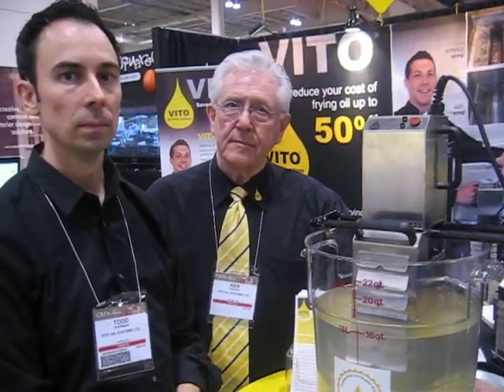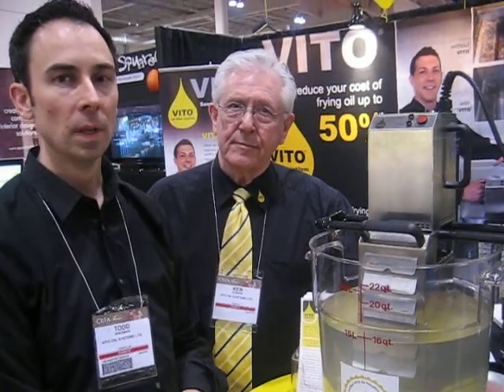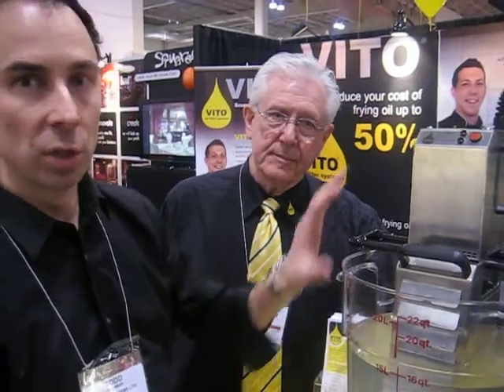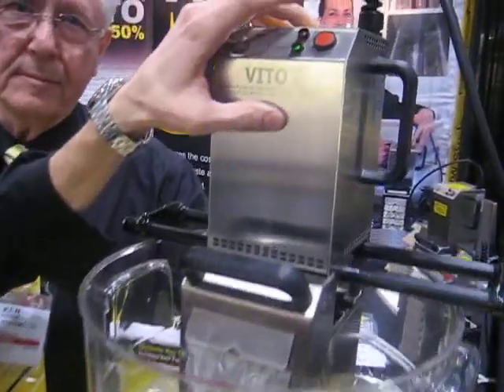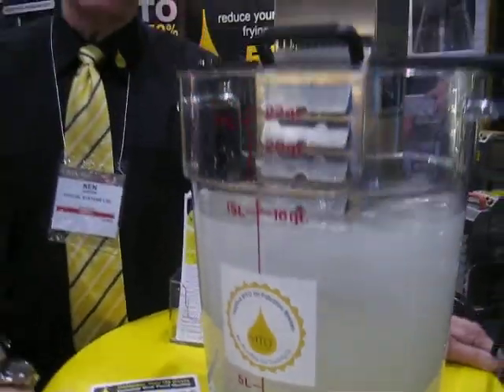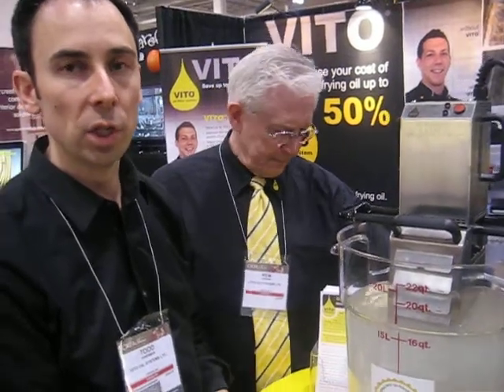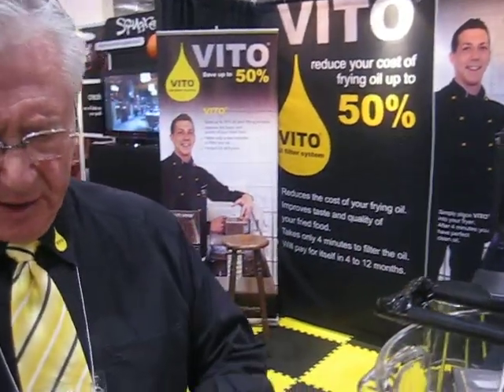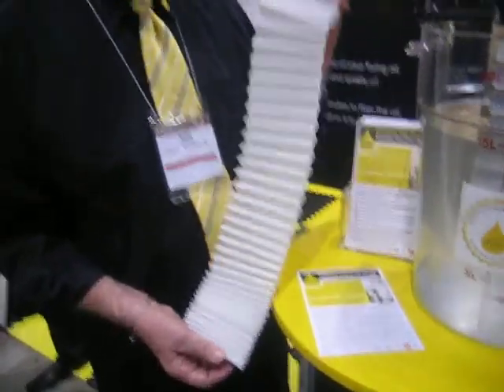Vito Oil @ CRFA 2010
Todd speaks about a new oil filtration system from Germany
That filters your oil in the deep fryer in their hot oil while they are operating, taking only 3and  half minuets to operate, and saves you money by reducing the oil consumption from 40-50%. End result is having better tasting and looking food.
 Available in 70 countries worldwide with over 15.000 units sold.
Now in Canada for 4 years, second time at crfa show.
Ken talks about the health benefits.

about CRFA Show
It is the leading food service and hospitality event in Canada, owned and operated by CRFA, which is a comprehensive forum of industry products, attracting 12,000 industry professionals from new trends in food service through to the latest in energy efficient equipment.

at Direct Energy Centre, Toronto